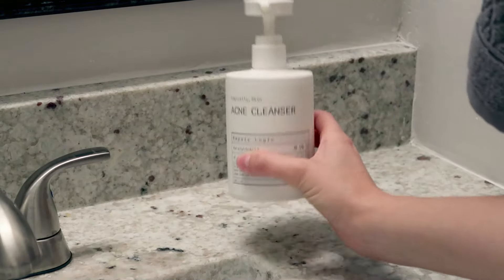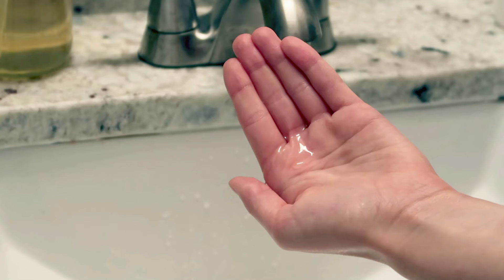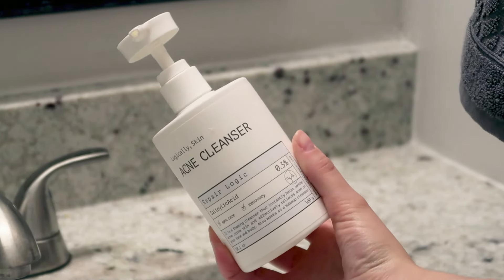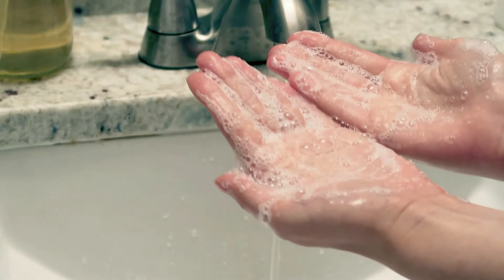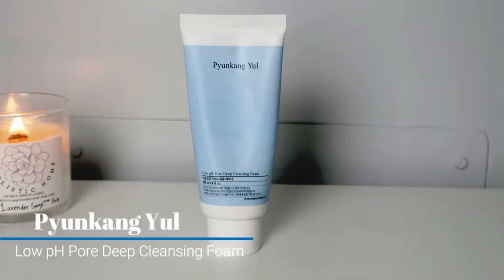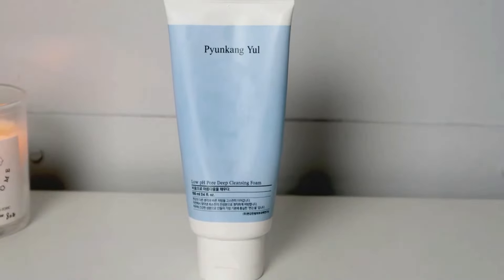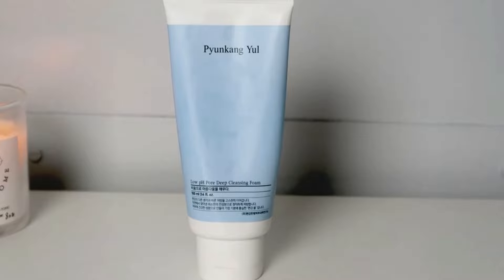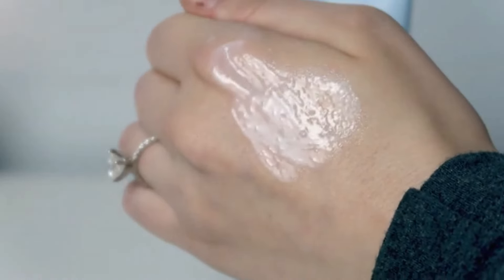Best Korean Skincare Cleansers For Acne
The Best Korean Skincare Cleansers For Acne // These are the best korean skincare cleansers that I have tried for acne! I'm sure there are more great ones out there that I haven't tried so let me know what some of your favorites are in the comments! All the cleansers that I mention in this video are listed and linked below! :)

iherb links ⬇️ (this is another great place to buy korean skincare that normally has great prices and ships quickly!)

It means so much if you use my link if you're planning on purchasing the product as it really helps me to be able to continue creating free content for you here on Youtube! ☺️